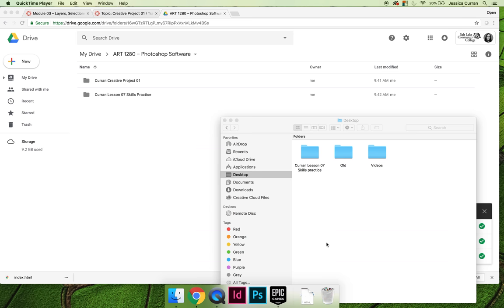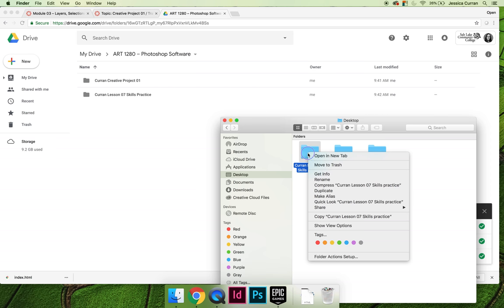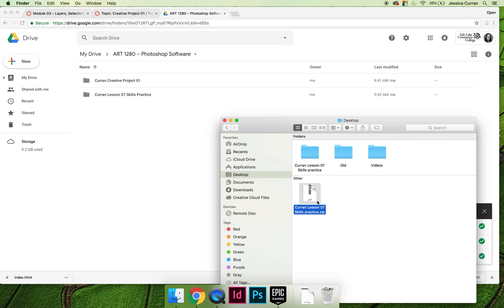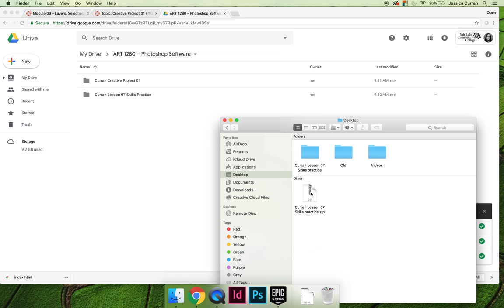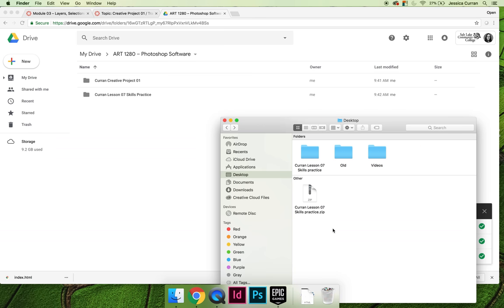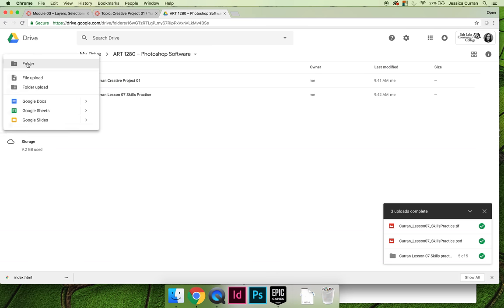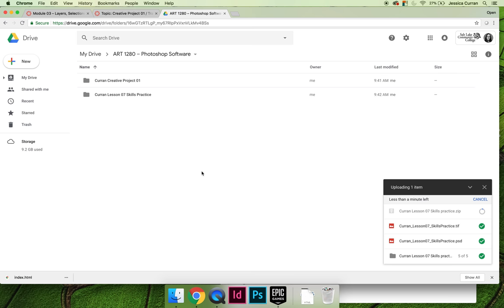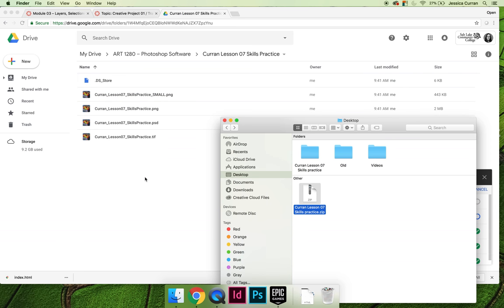ART 1280 – Using Google Drive (VIDEO 05)